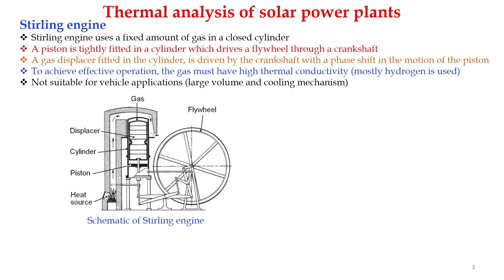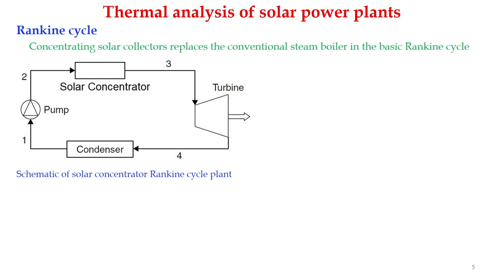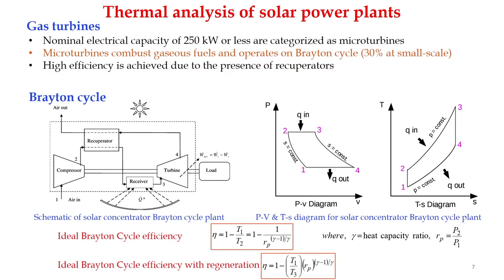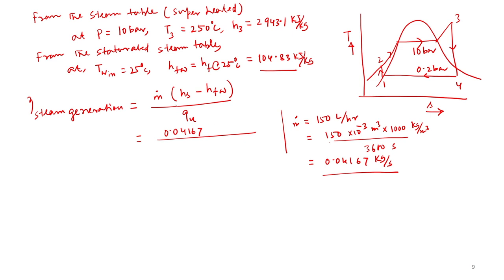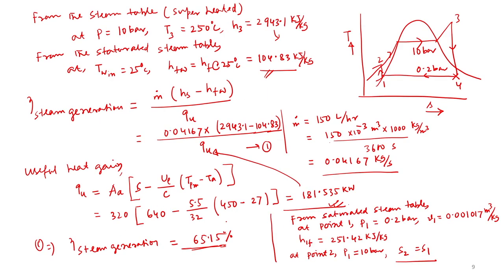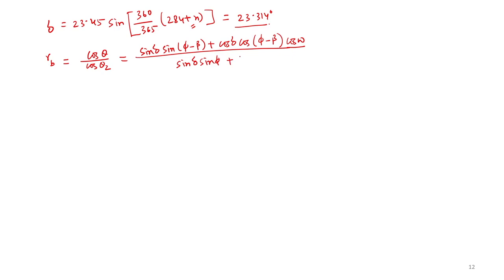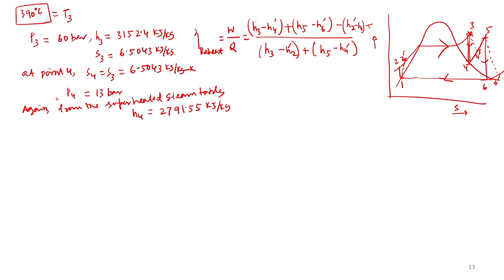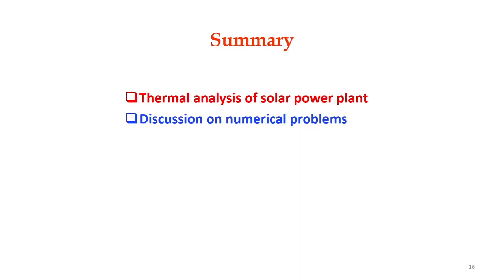Lec 5: Thermal analysis of solar thermal power plant